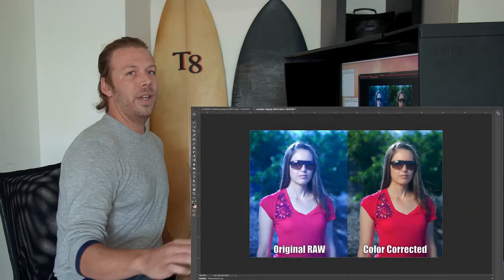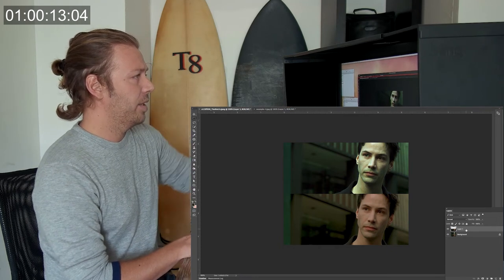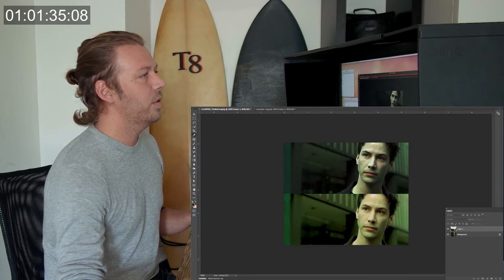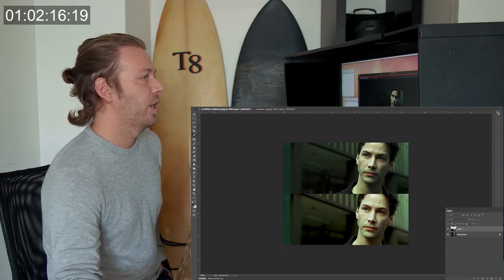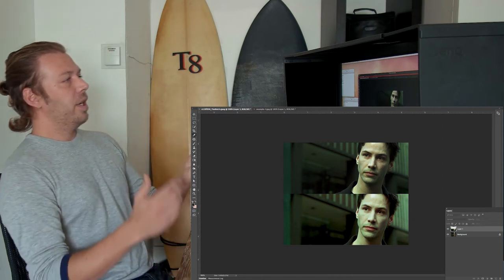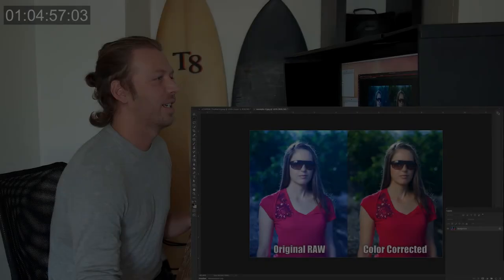Color correction - Real life example in real time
What is it like to color correct an image or a video?  Utilizing Photoshop, we go over what it's like to match shots. For the sake of this example, we are using experience and eye only, no scopes, just to show you how quick and fast you can master this color correction field with a little practice.